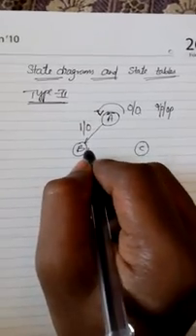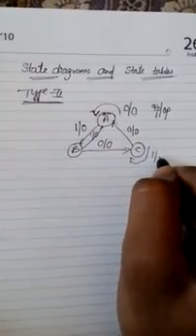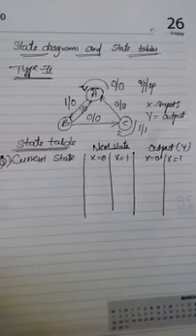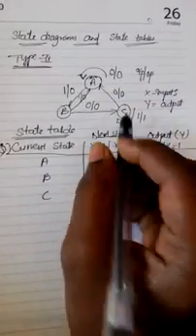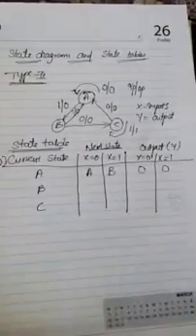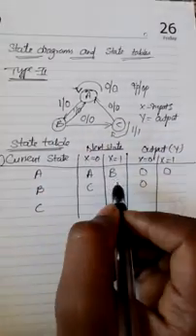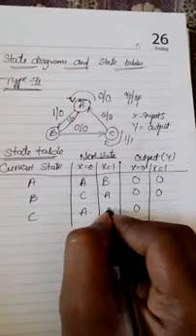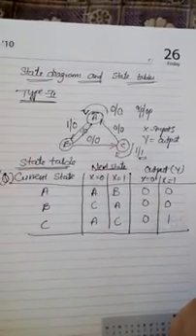state diagrams and state tables type 2